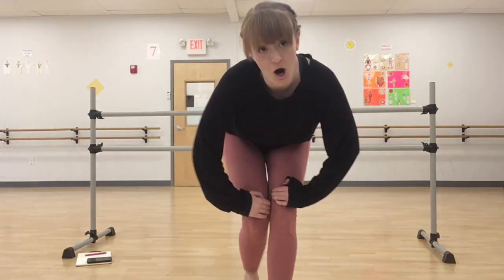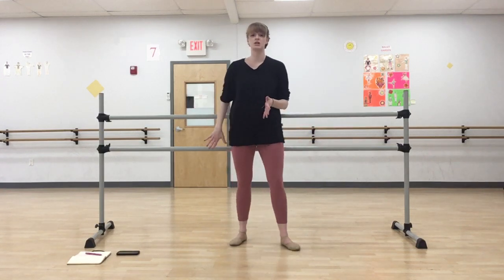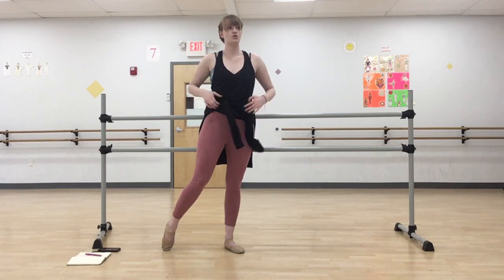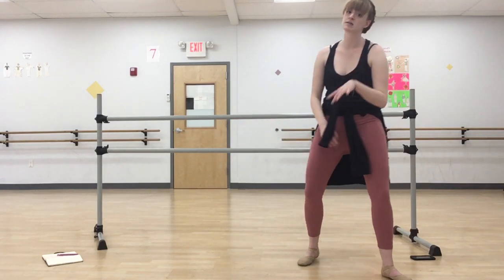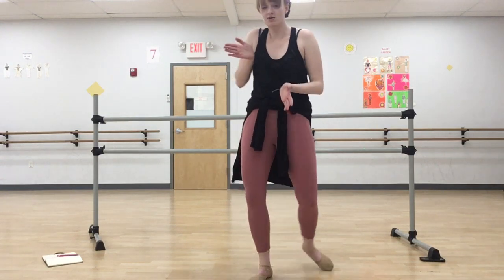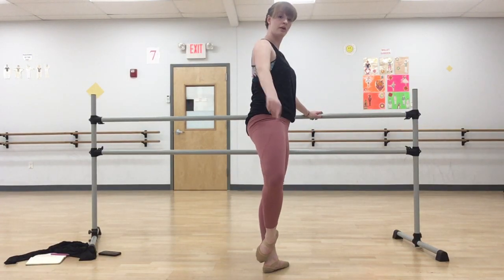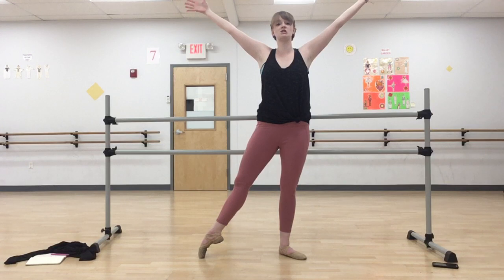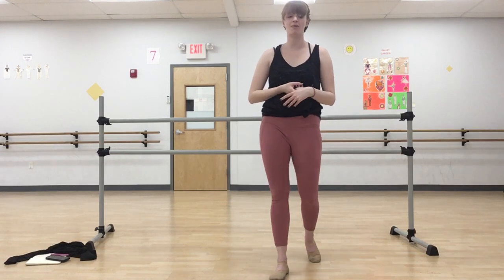Ballet Barre for levels 3/4 and 4.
Our Point Park graduate, Miss Taylor, a master already?  Only her years at it say no.  How blessed are we to have this talented teacher on our staff!?!
A full ballet barre with the ever so pleasant, funny and talented Miss Taylor!
Know your limits.  Is this in your skill set?  No getting hurt allowed!